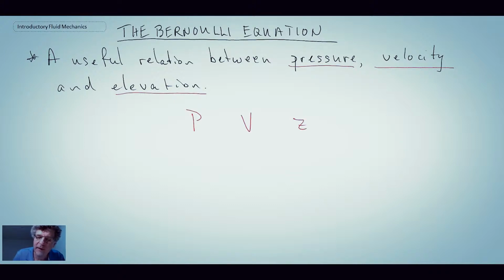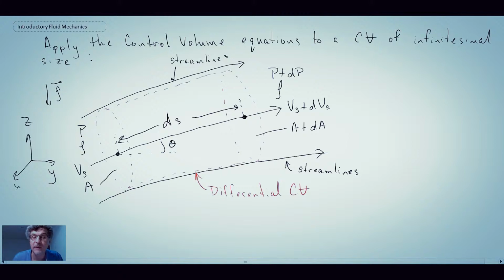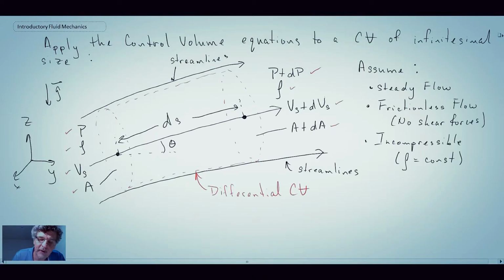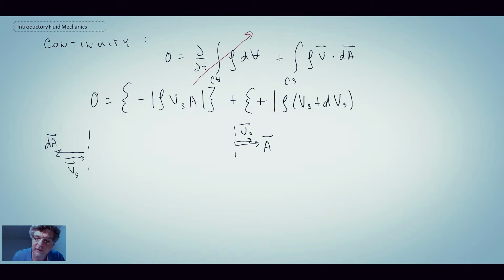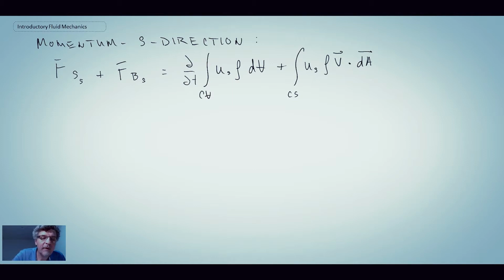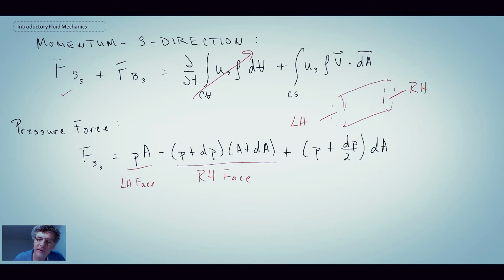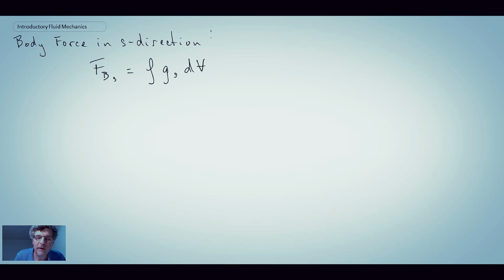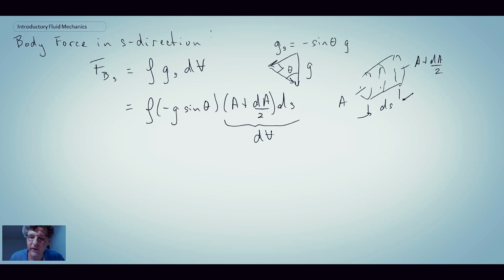Introductory Fluid Mechanics L11 p1 - Bernoulli Equation Derivation